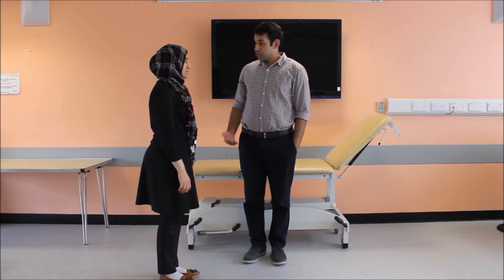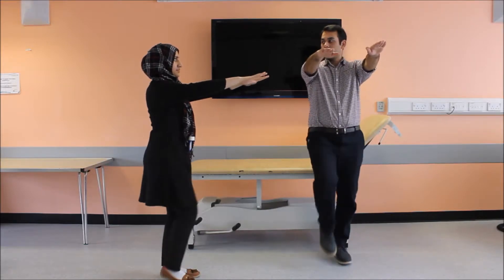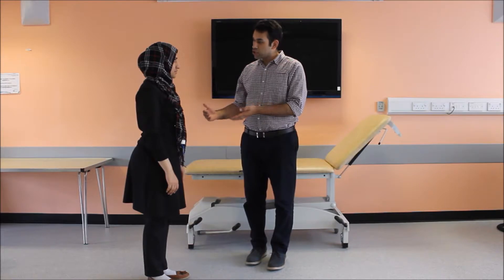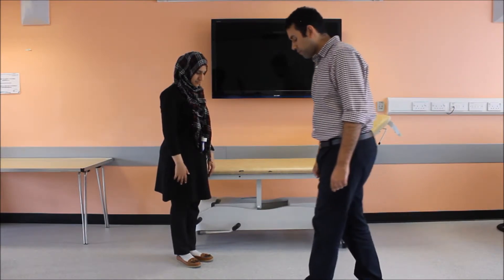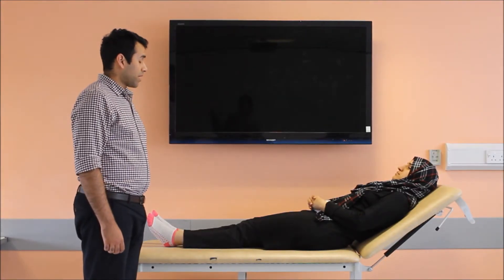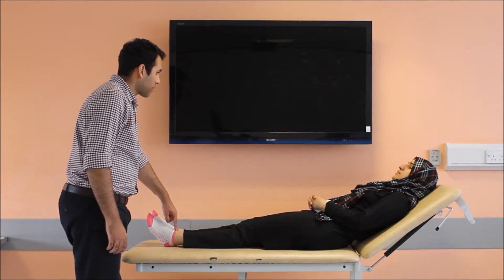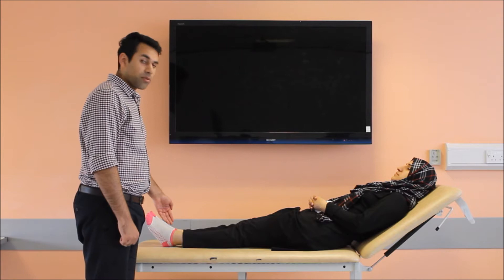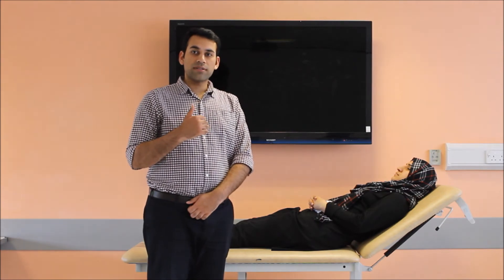Cerebeller Examination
A comprehensive guide to Cerebellar examination